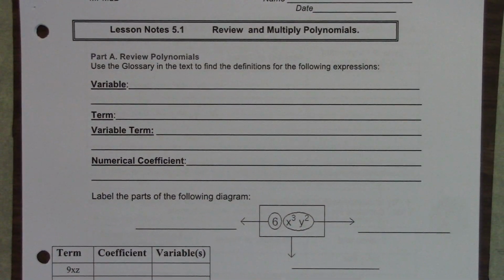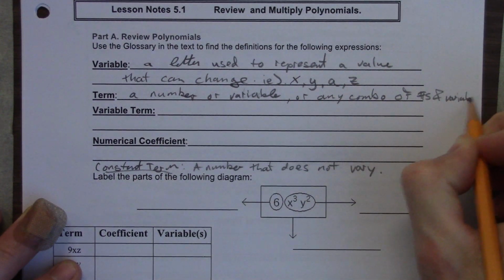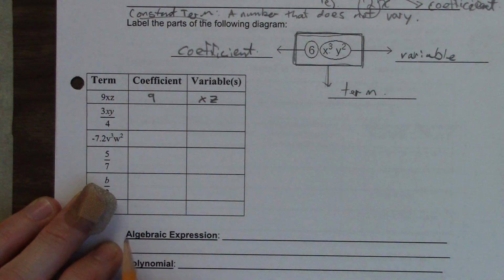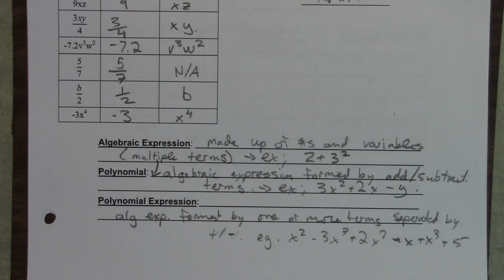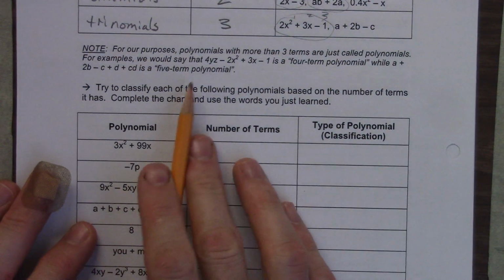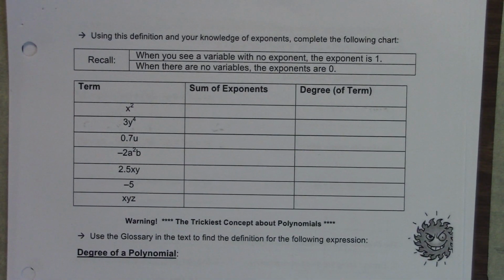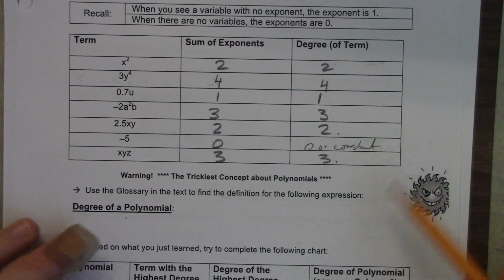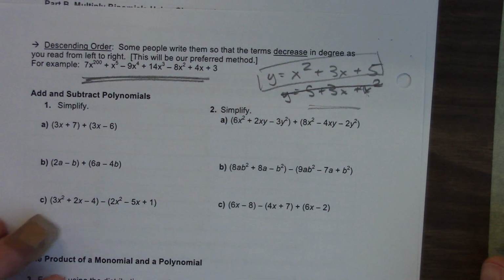5.1 Review Polynomials & Multiply Polynomials 1 of 2